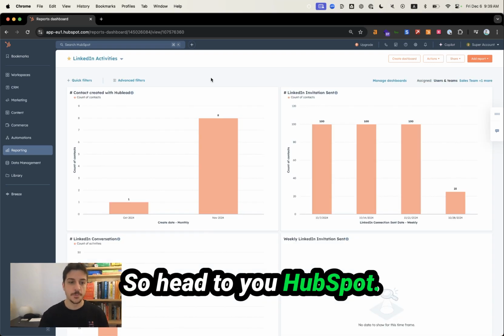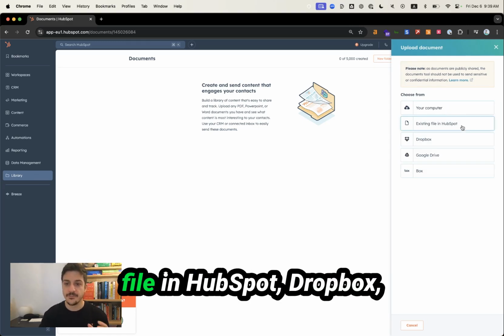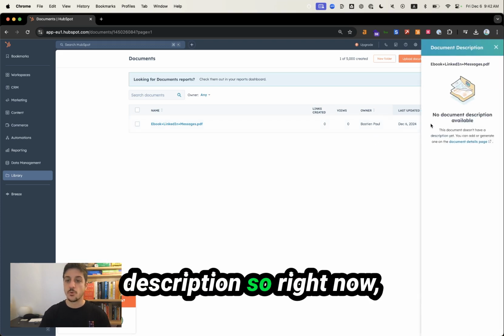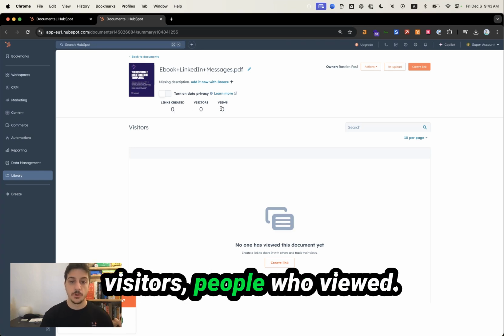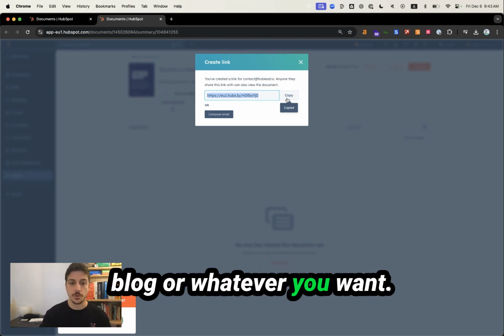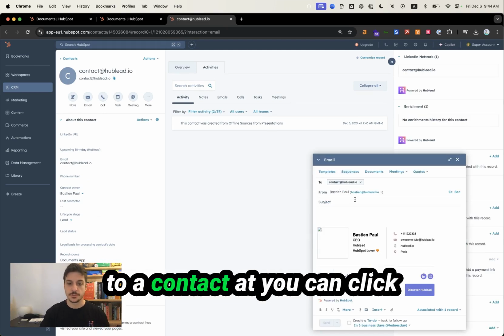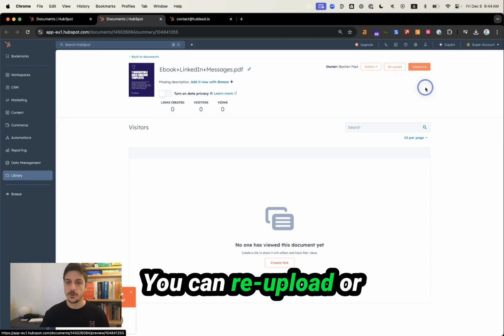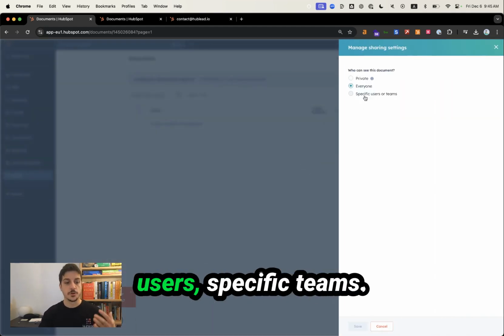How to Manage Documents in HubSpot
Effortlessly Manage Documents in HubSpot: A 59-Second Tutorial

In this video, learn how to manage documents in HubSpot effortlessly and efficiently in under 59 seconds. The tutorial covers uploading documents from various sources such as your computer, Dropbox, Google Drive, or Box, and organizing them within HubSpot. Key features explained include tracking document views, managing user access, and sharing documents through links or directly via email. The host demonstrates step-by-step actions for each process to help streamline your document management in HubSpot.

00:00 Introduction to HubSpot Document Management
00:09 The Importance of Organizing Documents
00:47 Uploading Documents to HubSpot
01:16 Managing Uploaded Documents
01:37 Sharing and Tracking Documents
01:56 Advanced Document Management Features
02:54 Conclusion and Next Steps

▬ Useful Links  ▬▬▬▬▬▬▬▬▬▬

  / bastien-paul-hublead